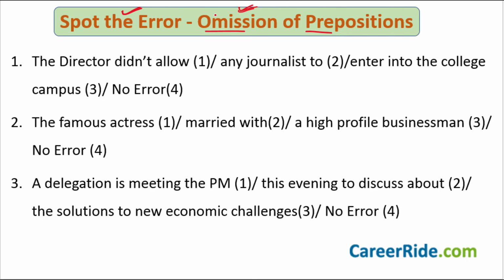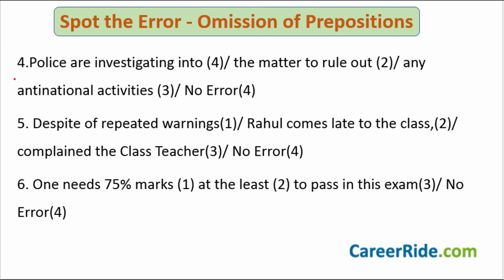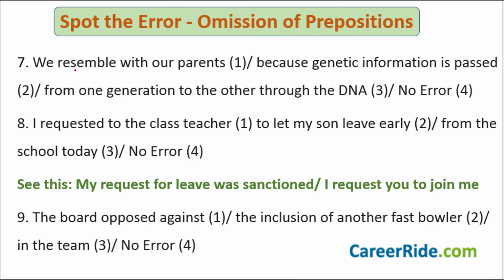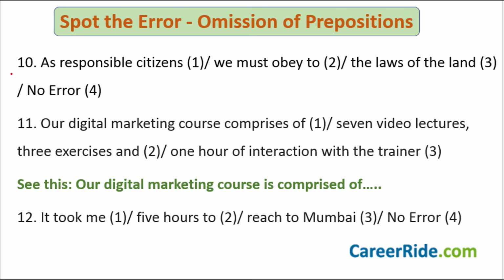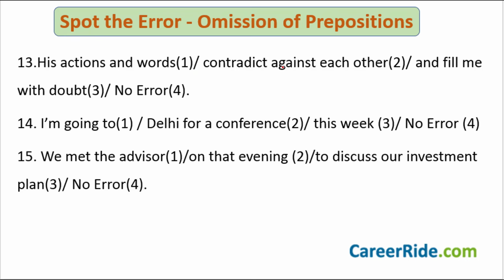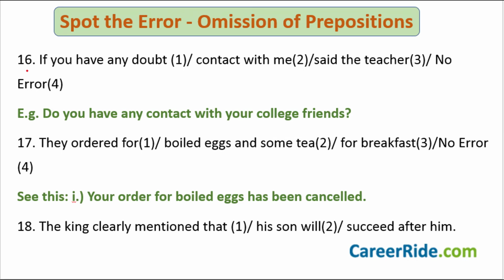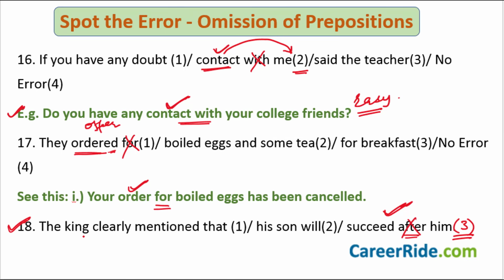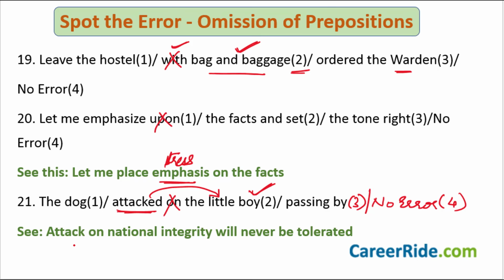Spot the Error - Omission of Prepositions | For Placement Tests, Jobs & Exams | Error Detection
i.) Spot the error in English Grammar
ii.) Spot the error based on Prepositions
iii.) Spot the error on Omission of Prepositions
iii.) Spot the Error in English Grammar